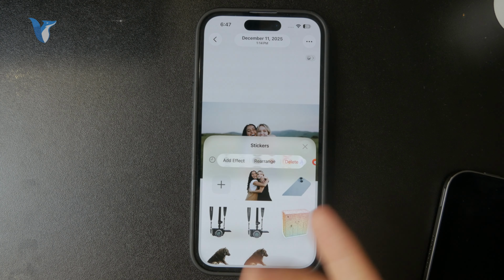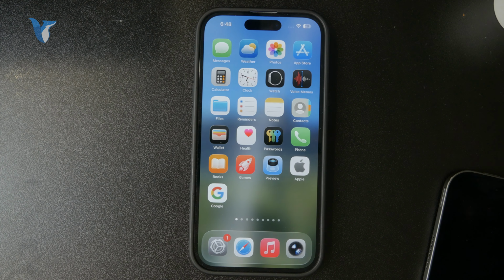How to Draw Outline Figures in iPhone (tutorial)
Want to draw clean outline figures using your iPhone? In this video, I show you simple apps and tools to create outline drawings and sketches directly on iOS.